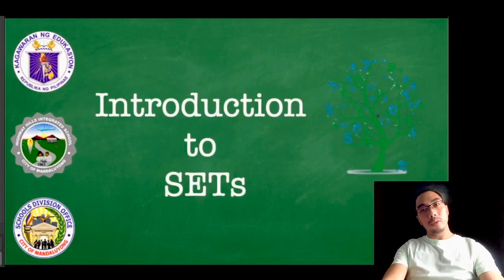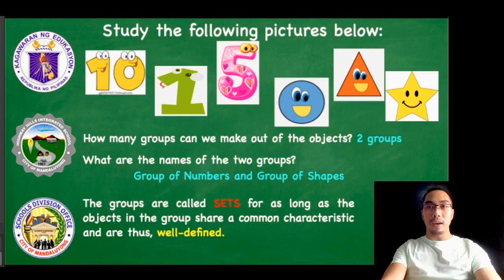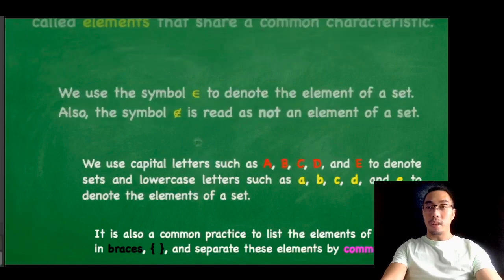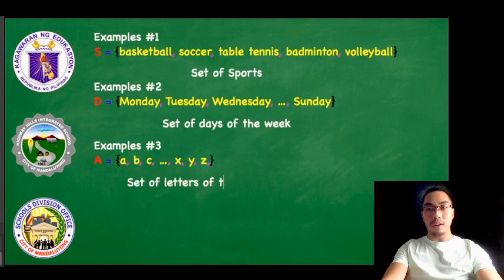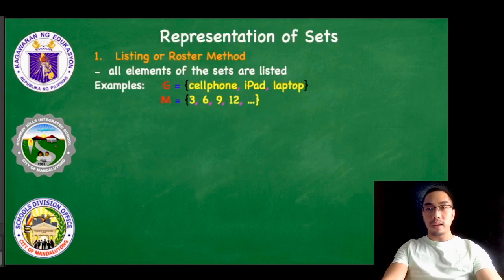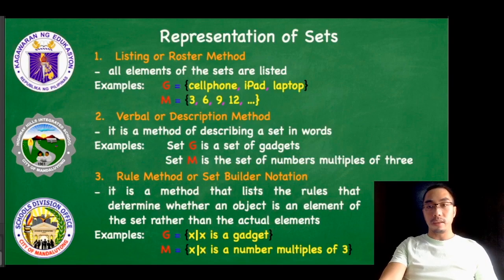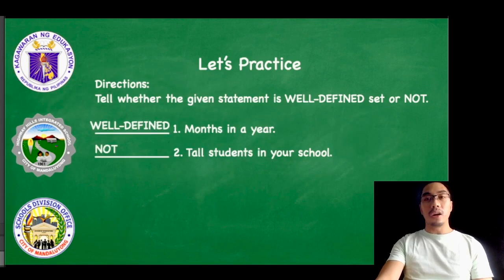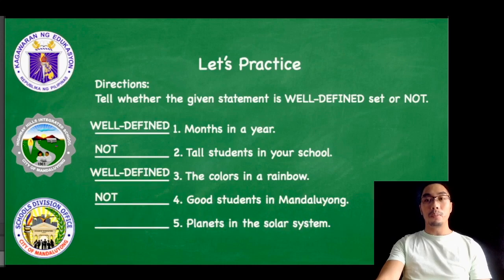Introduction to Sets by Math-Tambayan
This video is about Introduction to Sets for DepEd Learners